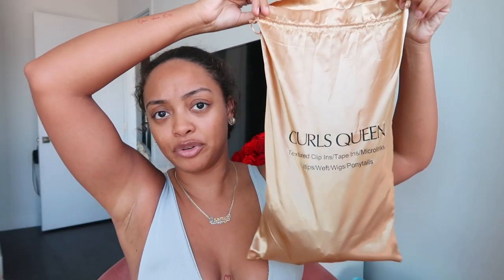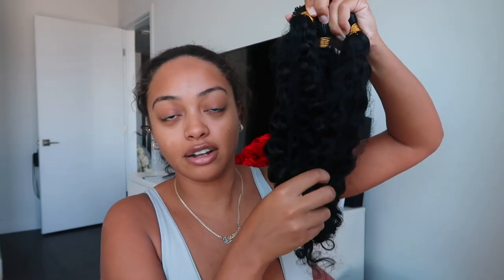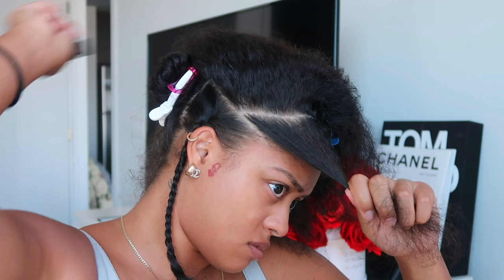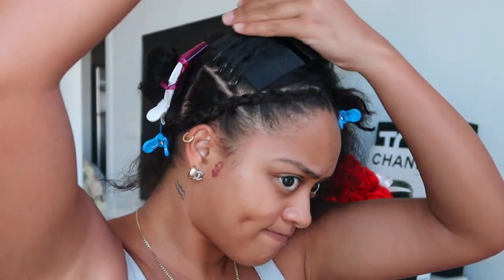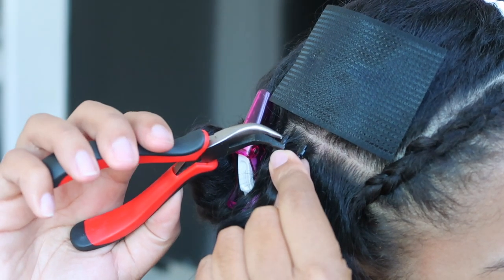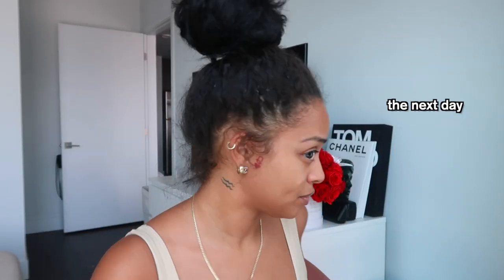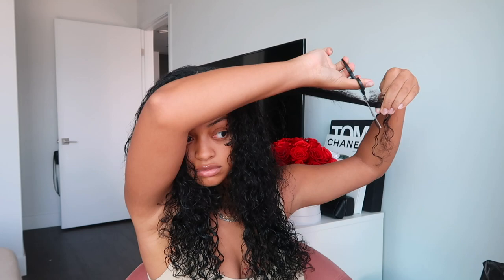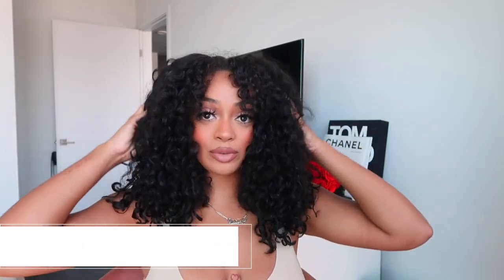HOW TO INSTALL MICROLINKS AT HOME! | DIY BEGINNER FRIENDLY INSTALL ft. CURLSQUEEN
OPEN ME
I am wearing 20 inches microlink itips in Water Loose Curly texture from CURLSQUEEN .

√Ultra Full Set-300 Pcs-300Grams
√ Suitable for 2C/3A Hair Texture

Jasmyn's AMAZON Storefront:

Videos I watched for reference!

FAQ:
Age: 25
Location: Los Angeles, CA
Ethnicity: Black/Hispanic
Camera: Canon G7X Mark ii
Editing software: Final Cut Pro X